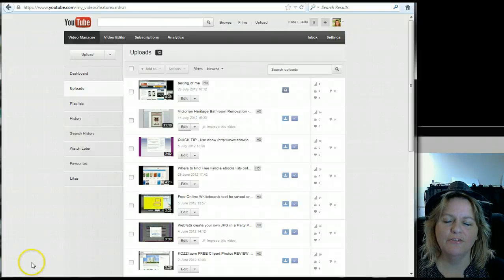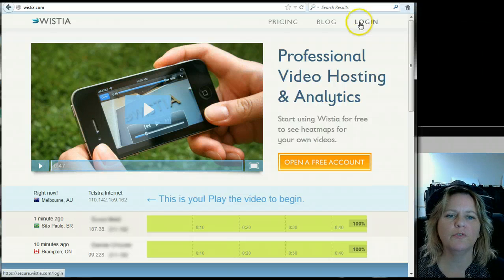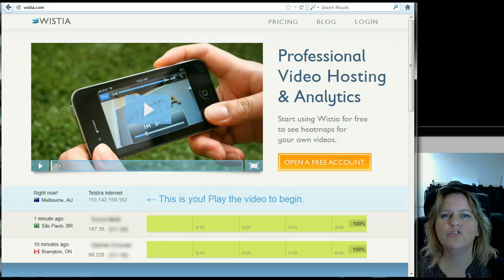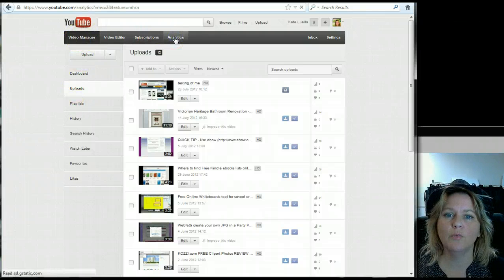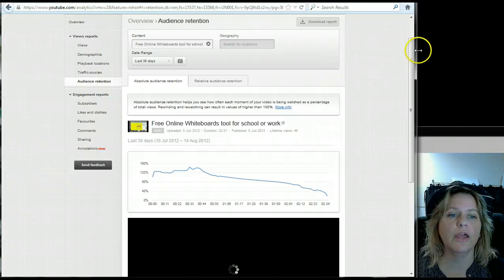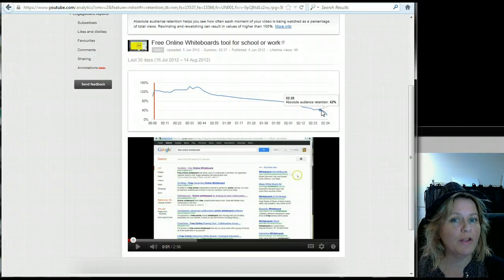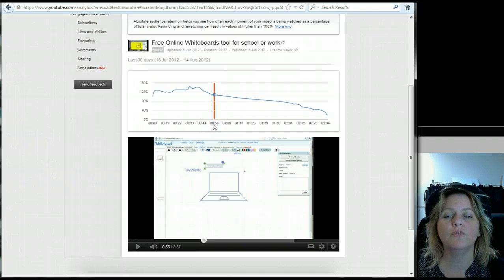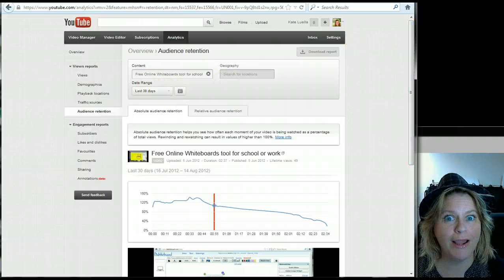YouTube Audience Retention Analytics Feature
YouTube Analytics Audience Retention Feature looking at how it is handy! from my online tip blog